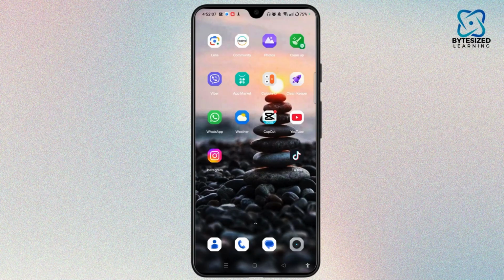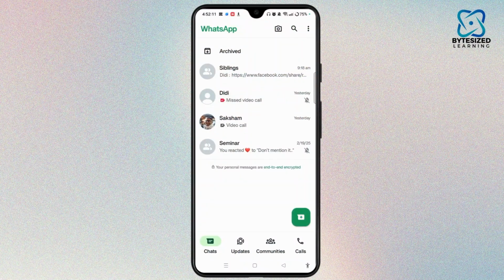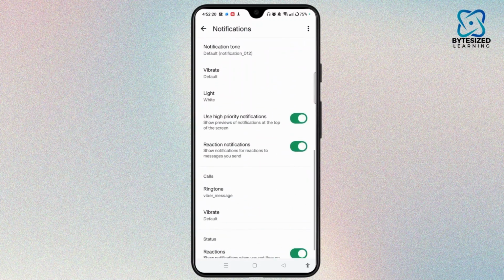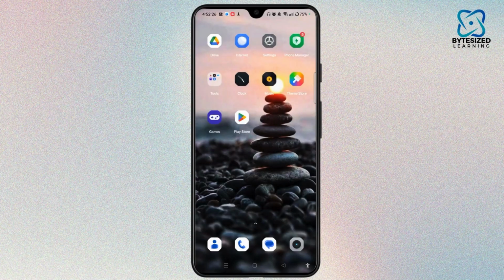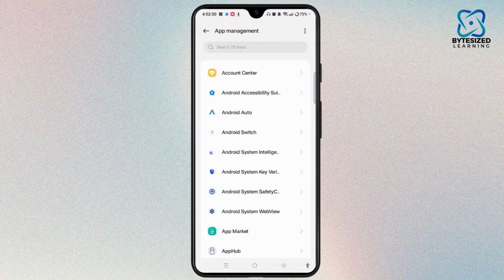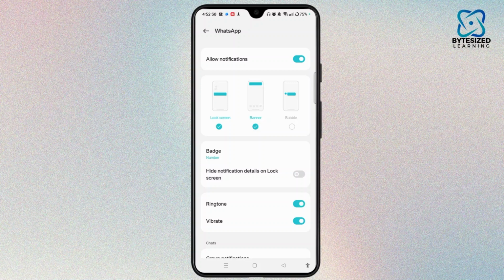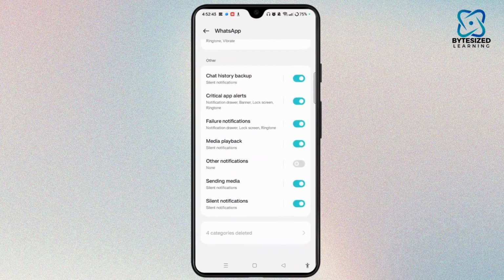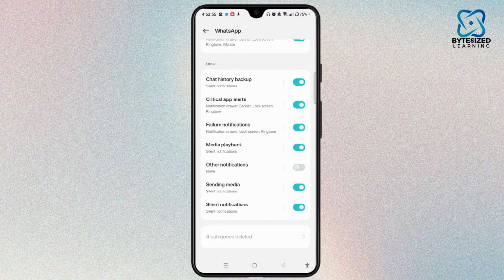How to Ignore or Block All WhatsApp Call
In this quick guide, learn how to ignore or block all WhatsApp calls on your Android device. Whether you want to mute notifications or completely block incoming calls, we've got you covered. Follow these easy steps to disable WhatsApp calls and notifications.

Chapters:
00:00 - Introduction
Learn how to block or ignore WhatsApp calls easily.

00:05 - Open WhatsApp
Launch WhatsApp on your device to begin.

00:10 - Access Settings
Tap the three dots at the top-right corner and select "Settings."

00:15 - Navigate to Notifications
Scroll down and choose "Notifications" from the settings menu.

00:25 - Disable WhatsApp Calls
Find the option to disable WhatsApp calls and turn it off.

00:30 - Exit WhatsApp Settings
If you don't see the option, exit WhatsApp and proceed to Android settings.

00:35 - Open Android Settings
Go to your Android settings, tap "Apps," and find WhatsApp.

00:45 - App Info
Open the "App Info" section for WhatsApp and tap "Manage Notifications."

00:55 - Allow Notifications
Make sure "Allow Notifications" is turned on to make changes.

01:00 - Turn Off Other Notifications
Scroll down and disable "Other Notifications" as well.

01:05 - Disable Call Notifications
Turn off the "Call Notifications" option to stop incoming calls.

01:10 - Conclusion
Now you’re all set to ignore or block all WhatsApp calls!